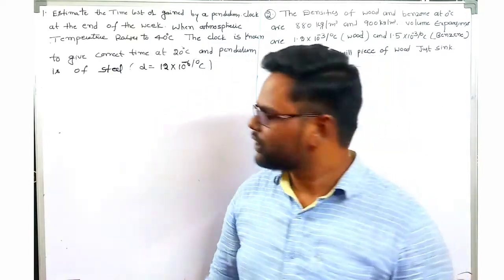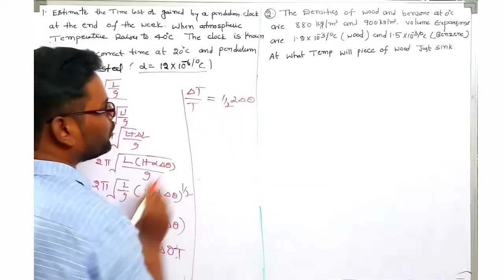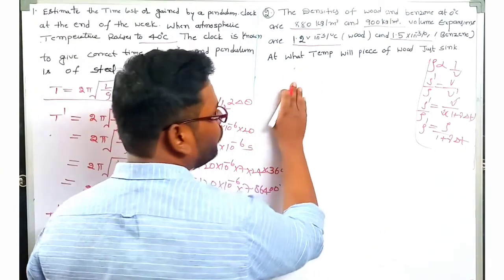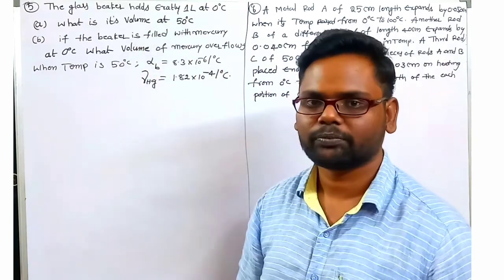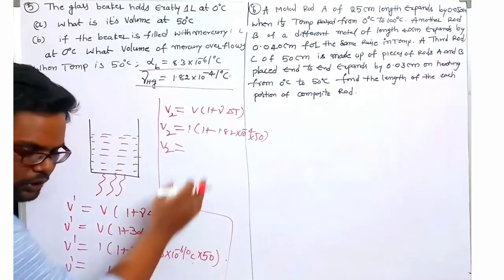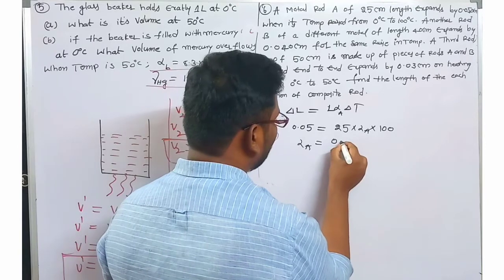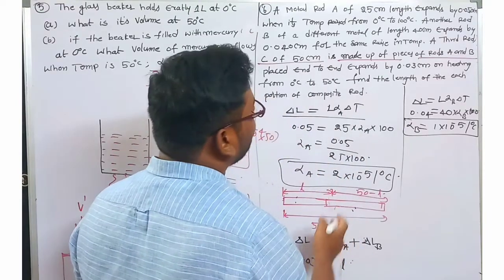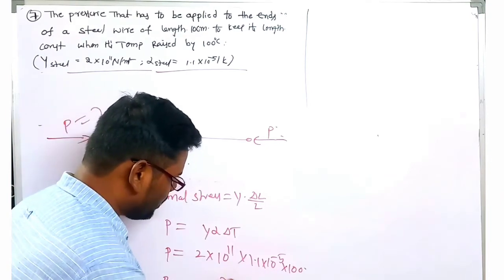6.JEE-NEET PHYSICS|| Illustrations on Thermal expansion|| By MK Sir.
In this lecture, you are able to learn how to solve problems on thermal expansion.

Thermal properties of matter ,introduction types of scales ,types of thermometers and problems👇👇